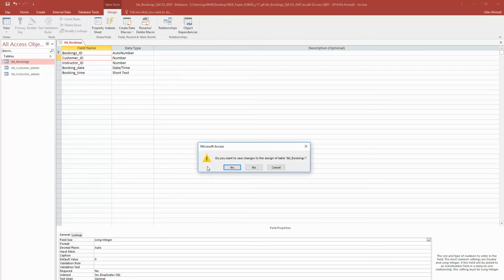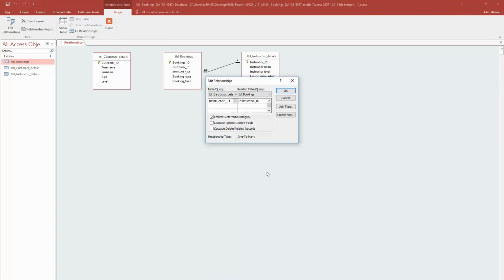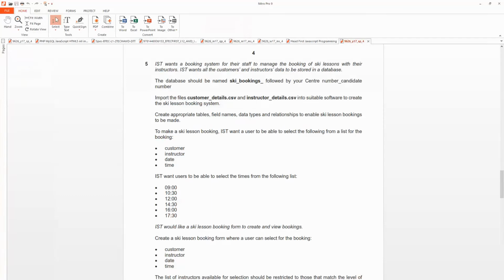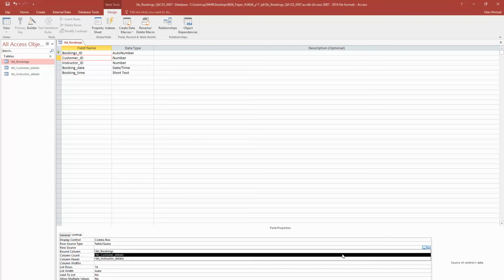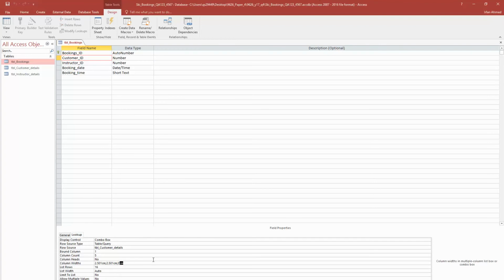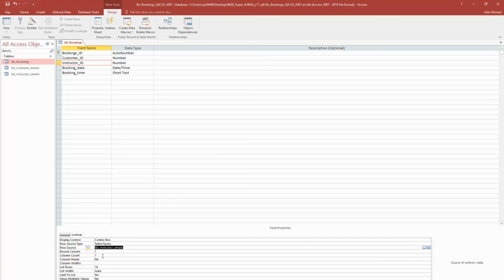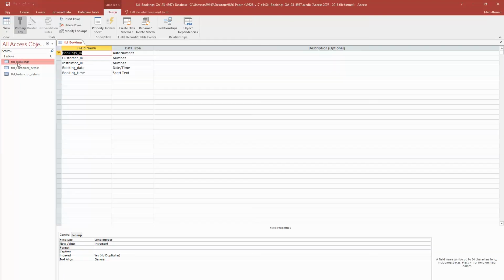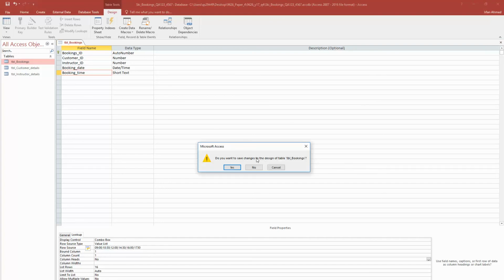9626 Specimen 2017 q5 p4 Part 2